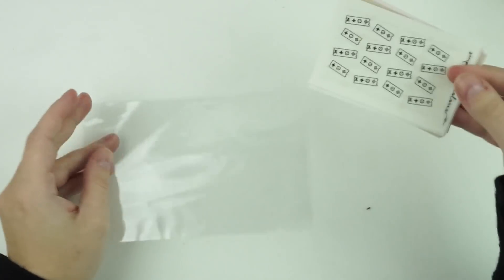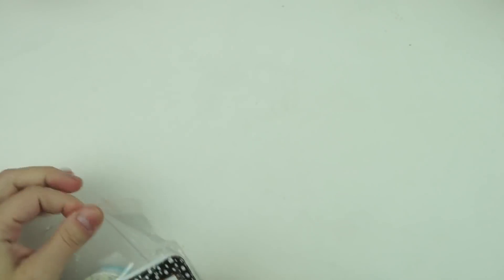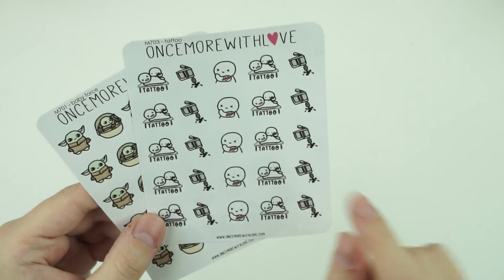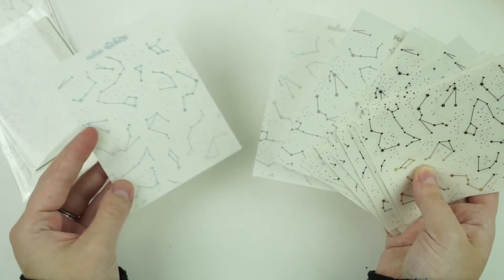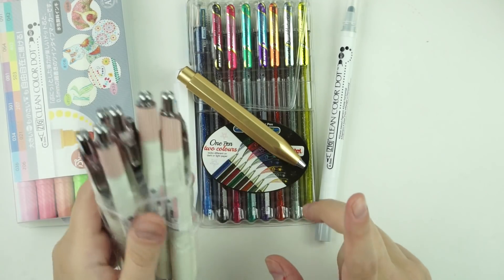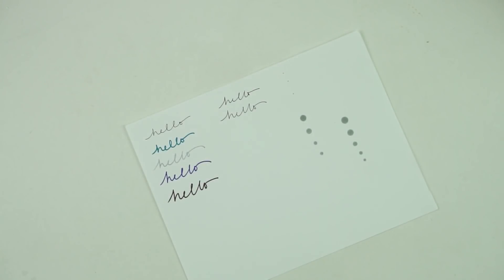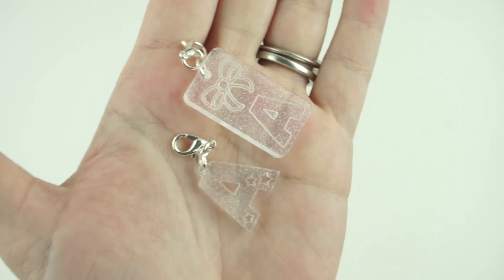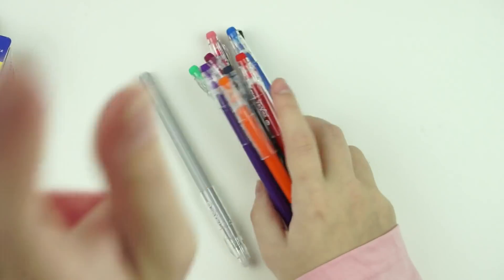HUGE PLANNER STICKER HAUL!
Aura Estelle: “scribbler” ($5 off $50+)